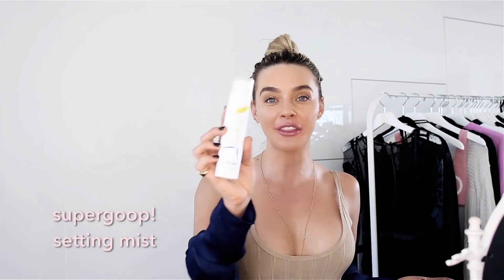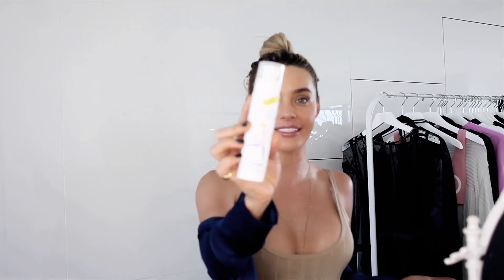How To Reapply Sunscreen Without Messing Up Your Makeup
In this video Lauryn Evarts Bosstick from The Skinny Confidential shares how to protect your skin with sunscreen. She shares how to apply your sunscreen under makeup ) and how to reapply your sunscreen during the day. Plus an everyday makeup tutorial.

Also check out Lauryn's post on how to apply sunscreen without f**king up your makeup

PRODUCTS

Have a question about health, wellness, beauty or anything else? Post in the comments section of this video!

Learn about The Skinny Confidential Bombshell Body Guide and Meal Plan

About this video:

In this video Lauryn Evarts Bosstick from The Skinny Confidential shares her skincare tips and tricks. She focuses on why sunscreen is a must for protecting your skin from signs of aging and wrinkles. She shares how to use SPF under your makeup and over your makeup throughout the day.